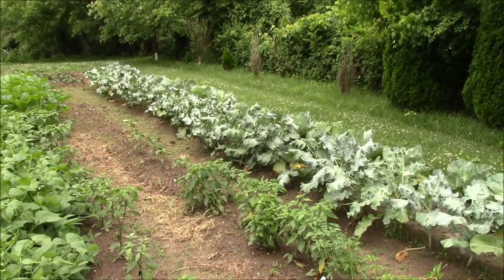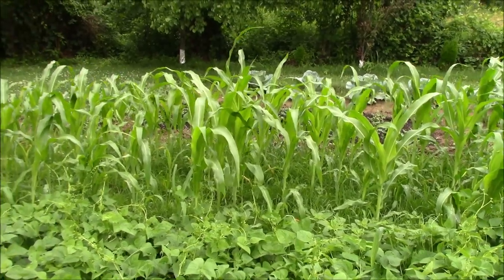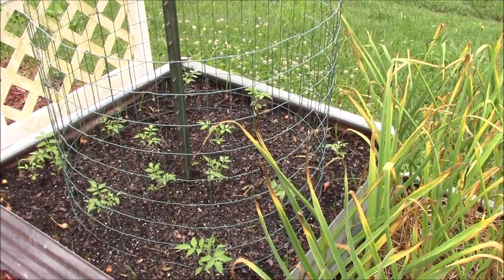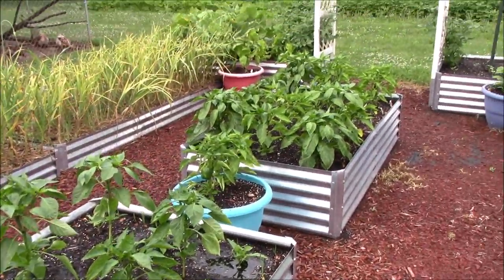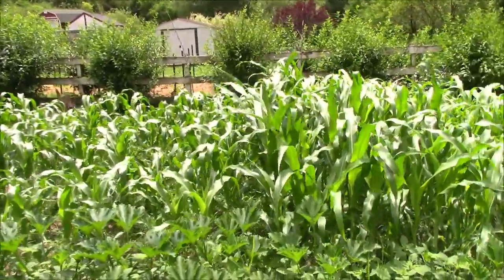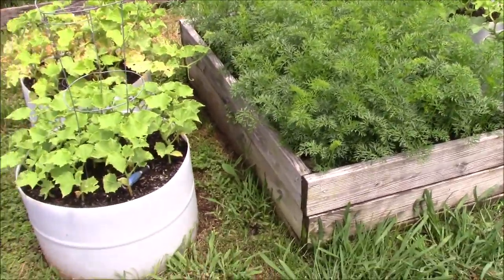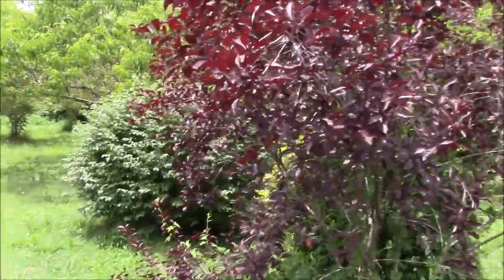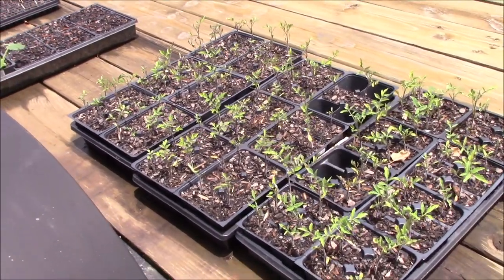Gardening In Raised Beds | New Raised Bed Garden Planter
Long full garden tour of our gardening efforts in the raised beds and our row garden.  We also have a new raised bed garden addition for growing food we want to share.  We also hope you will visit our friend Eric at The Green Thumb Gardening Channel for advise and ideas on urban gardening.  He also uses raised garden beds in his raised bed gardening and how to garden videos.   Then, we will share some raised bed garden construction and ideas by sharing Ms Tina's birthday present - a brand new galvanized metal raised bed from a 8' water trough she can grow her organic vegetables in.  These type beds are great if you are working from a square foot gardening guide.  They are a 56 square foot / 8 foot diameter metal water trough / planter for gardening in raised beds.  Please see our gardening playlist of other advice and ideas on how to make your own DIY garden soil mix from our Super Soil recipe for planting and growing an organic vegetable garden.